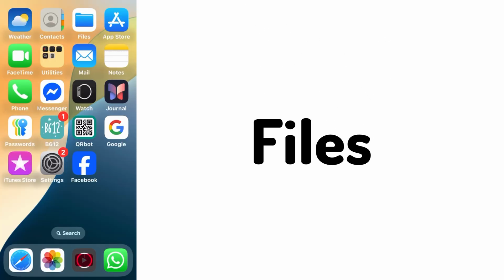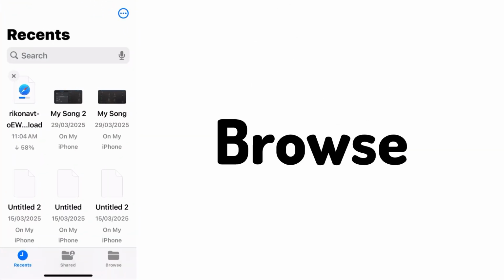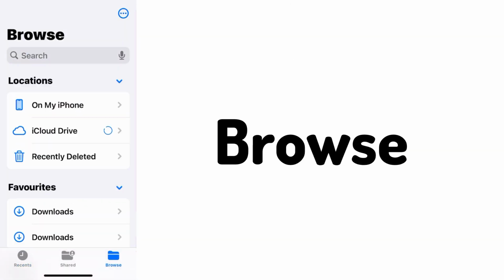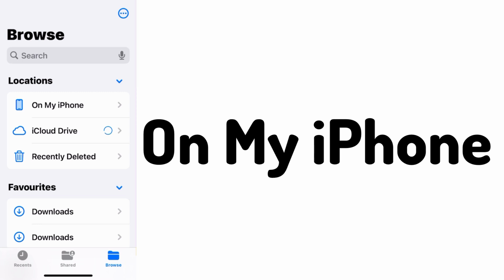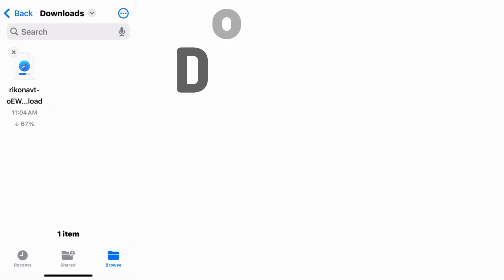How to find downloads on iPhone | "Where Are MyDownloads on iPhone?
Are you having trouble finding your downloads on your iPhone? This video will show you exactly where to look and how to manage your downloaded files. We'll cover the steps to find downloads in the Files app, Safari, and other apps. By the end of this tutorial, you'll be able to easily locate and manage your downloads on your iPhone.